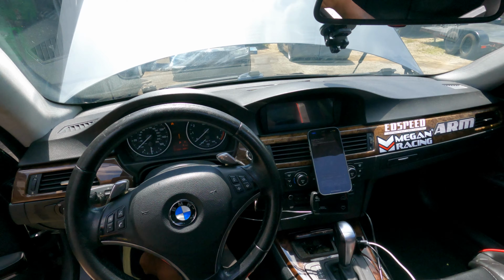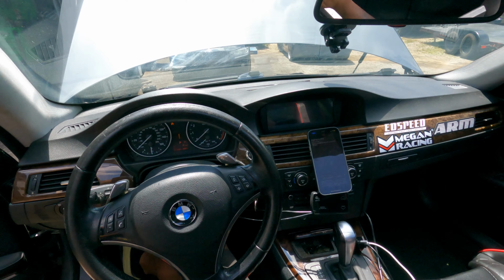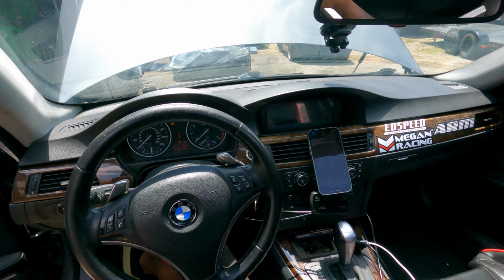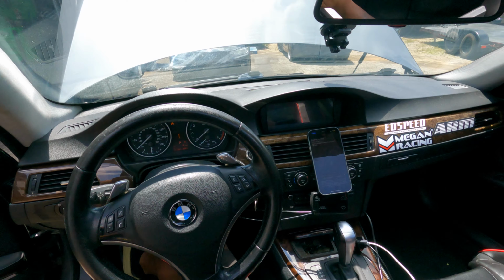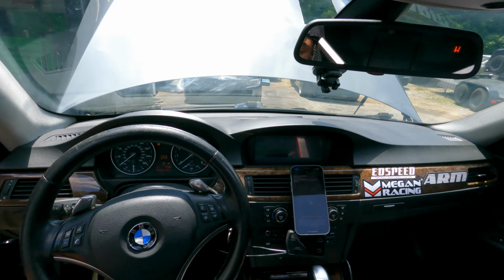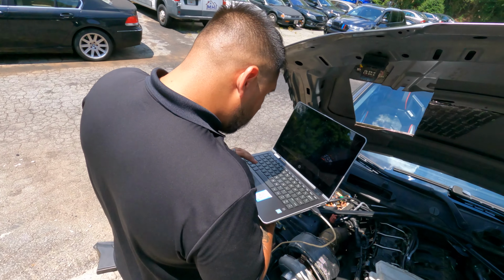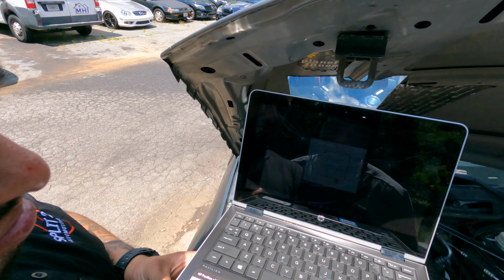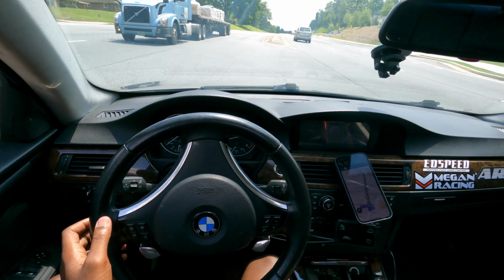Street Tuning My Big Turbo BMW 335i On E85... (GoPro POV)